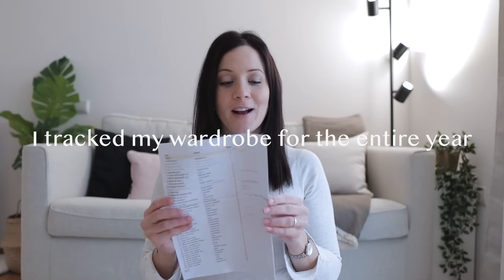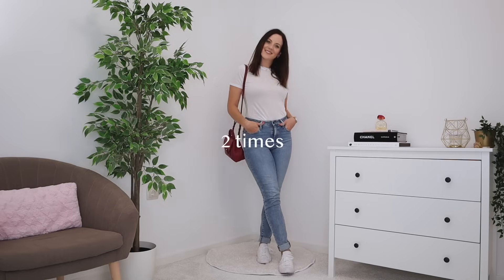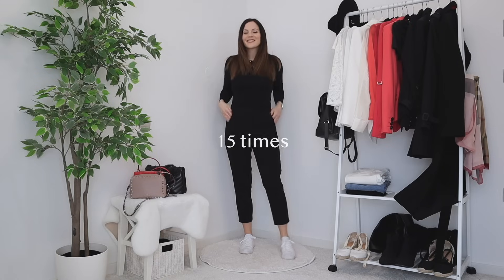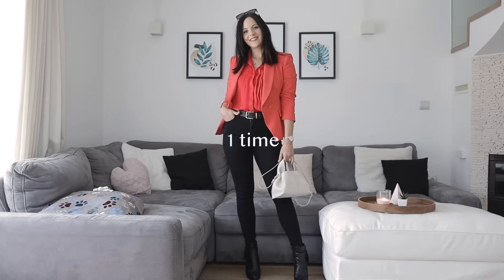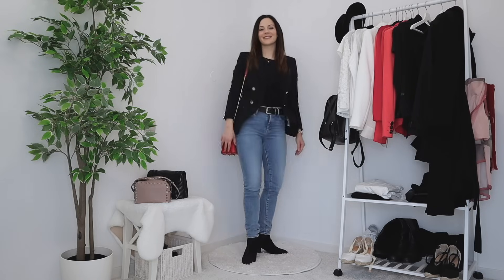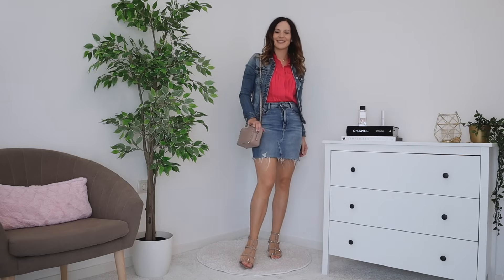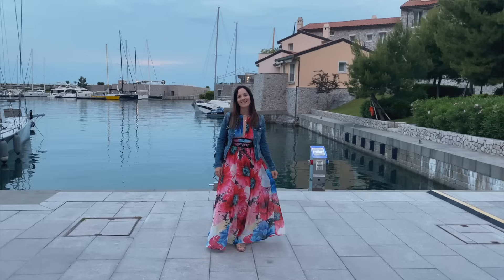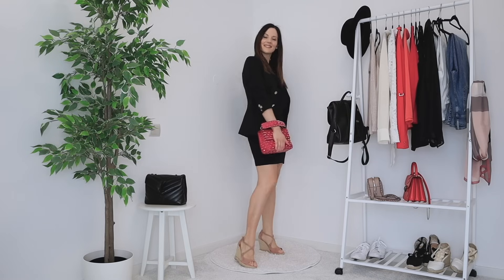I Tracked My Capsule Wardrobe For The ENTIRE Year... Here Is What I Learned!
I tracked my capsule wardrobe for the entire year, and now I can finally go through all of my data and see what I can take with me into 2024 😊

Liked any products?